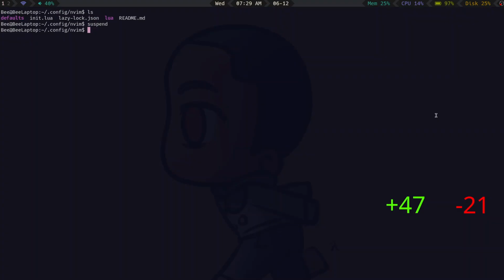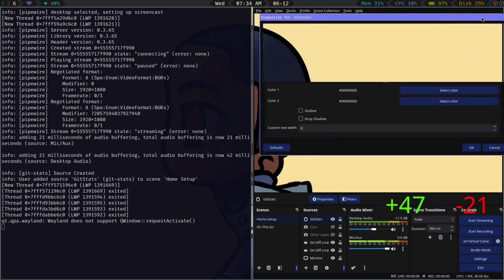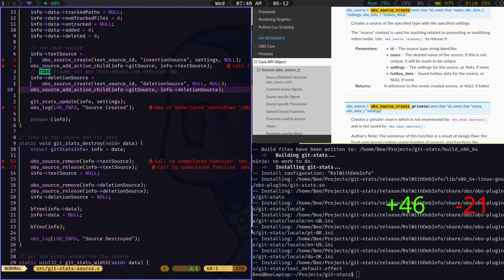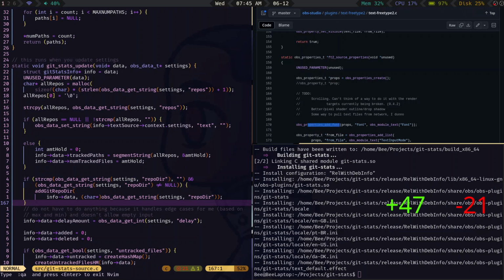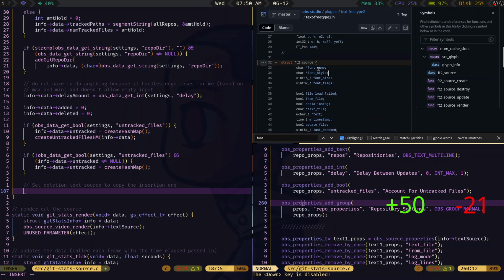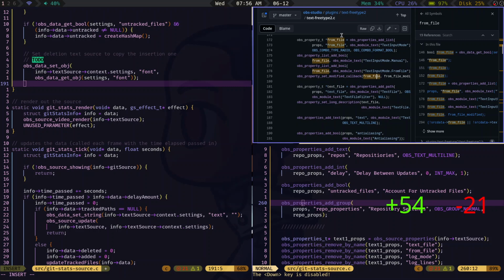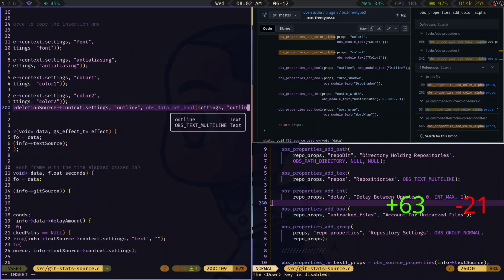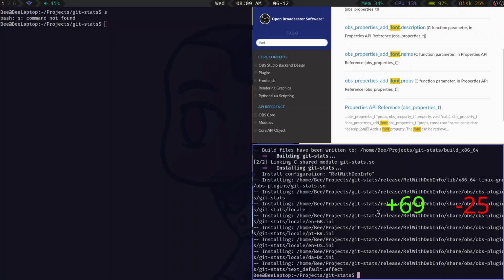Programming Everyday Until I Graduate College | Day 88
Today I worked on: getting the deletion source working! It's not quite properly integrated but we made some progress on figuring it out~